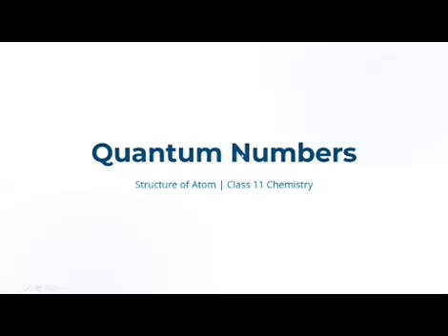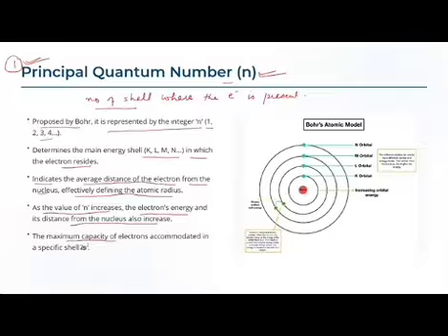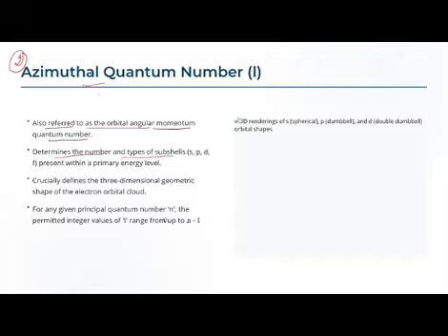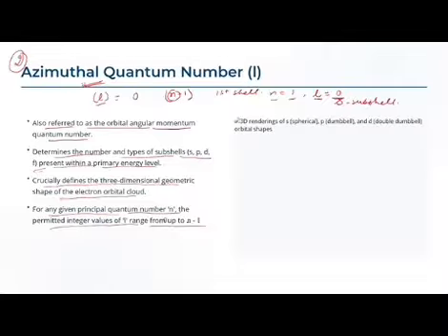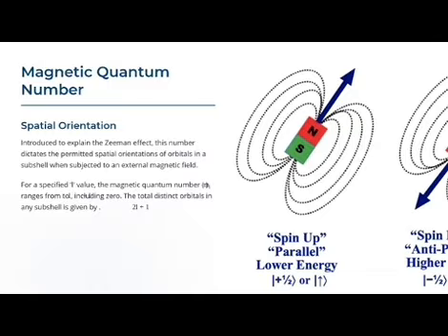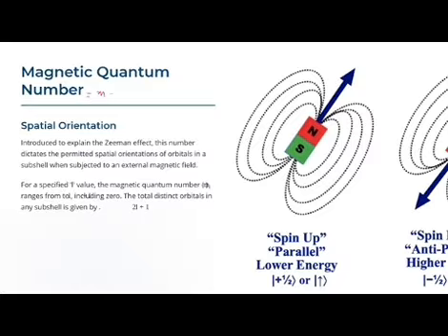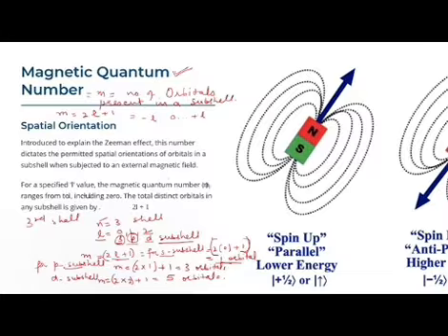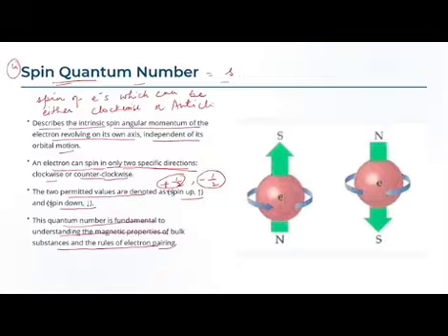QUANTUM NUMBERS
CLASS XITH CHEMISTRY